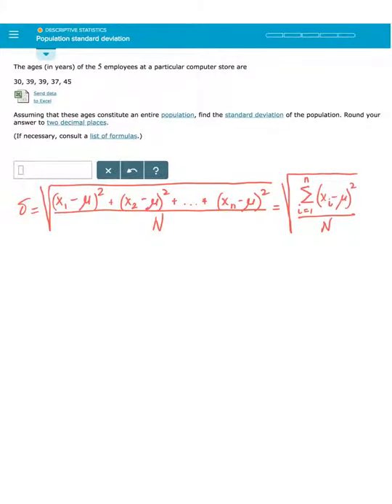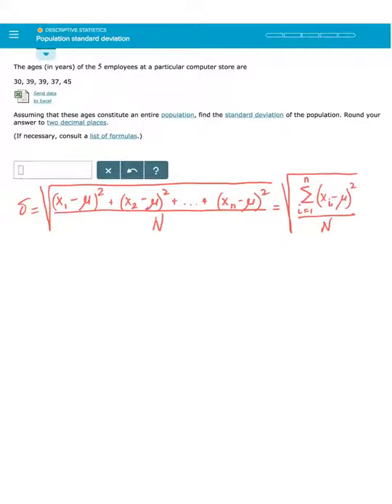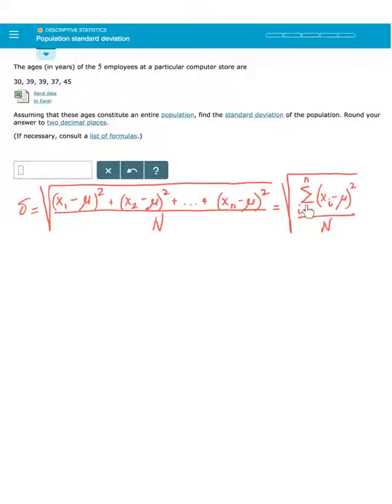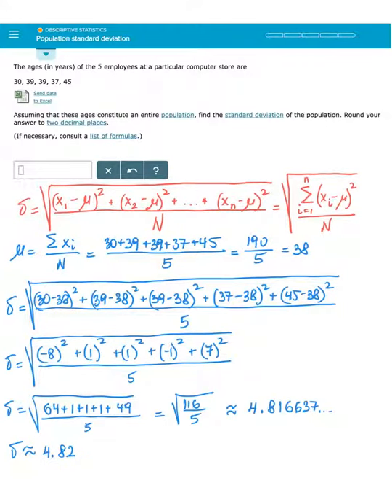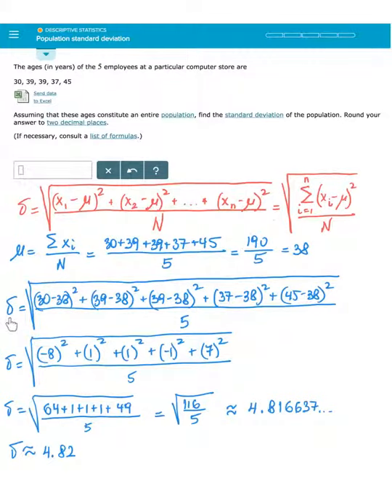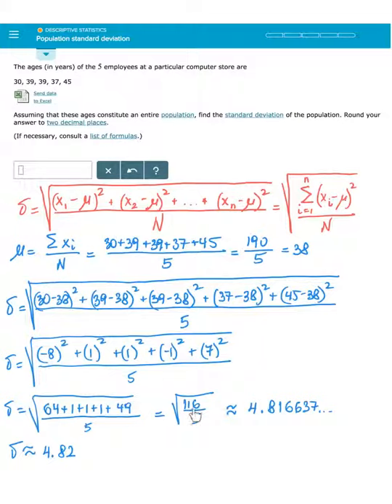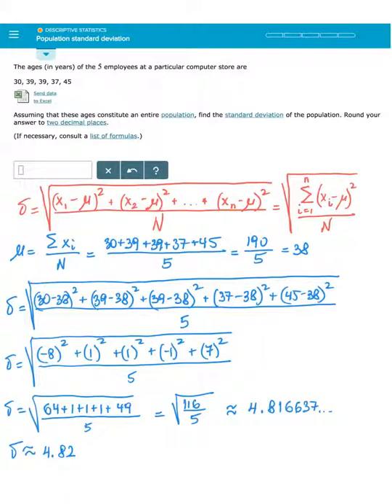Population standard deviation, Elementary Statistics in ALEKS